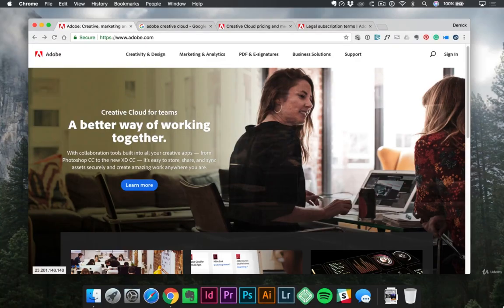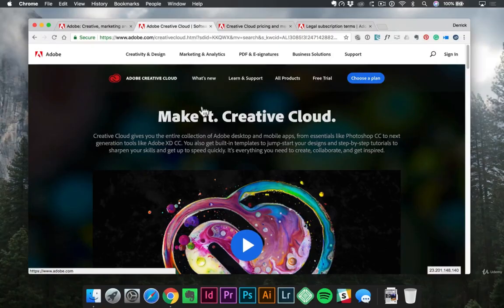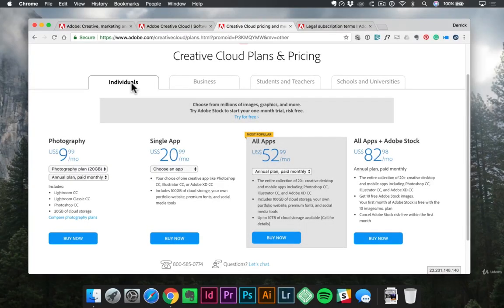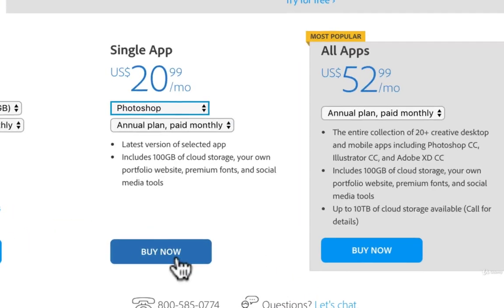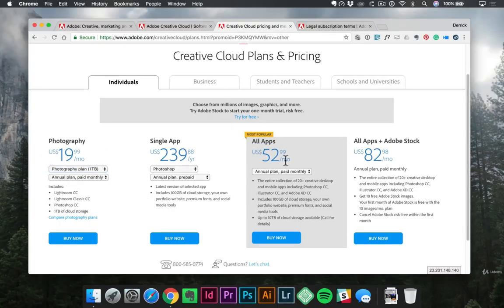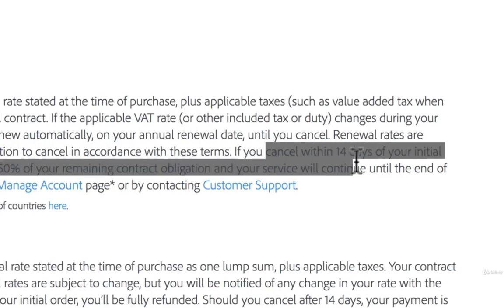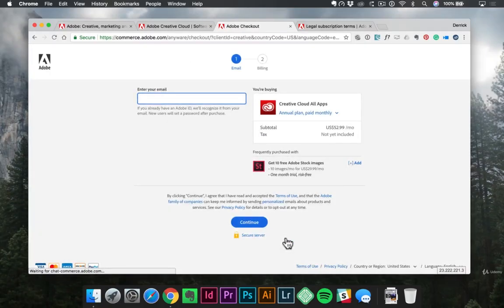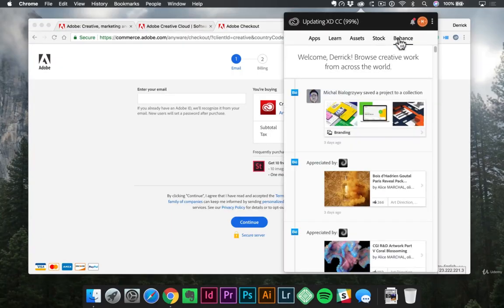Get Up and Running With Adobe Creative Cloud - Part 2